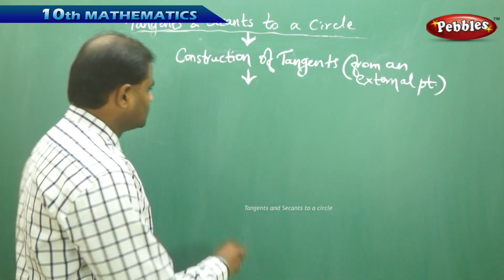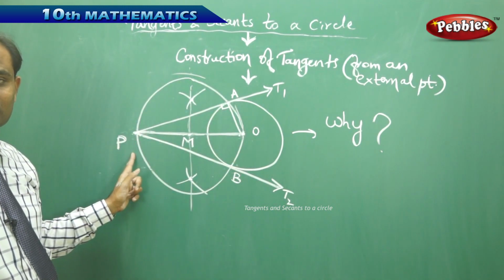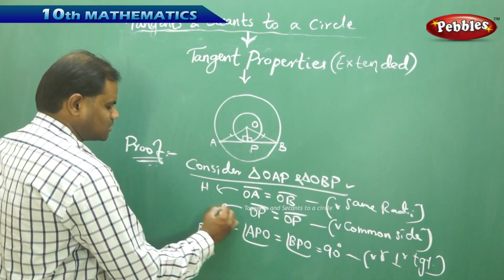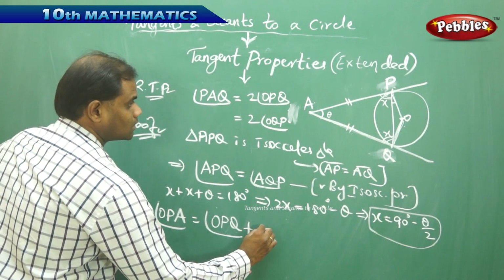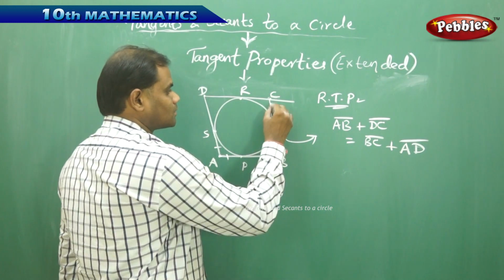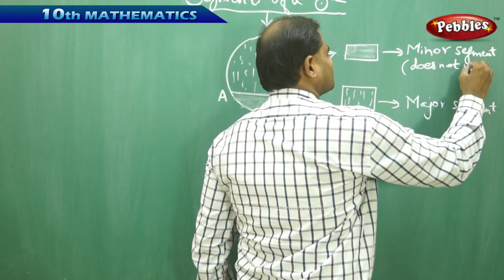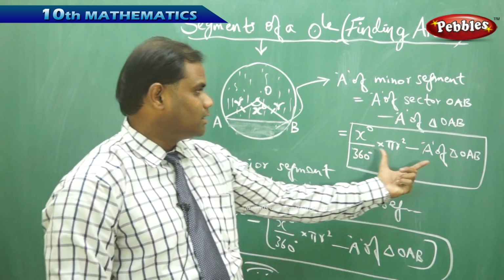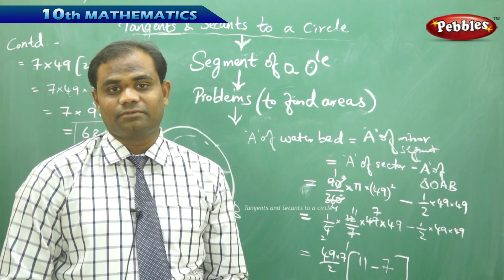Tangents and secants to a circle | CHAPTER-9 | 10 th Mathematics | AP & TS Syllabus | PART-03